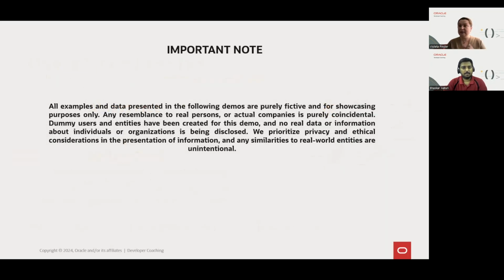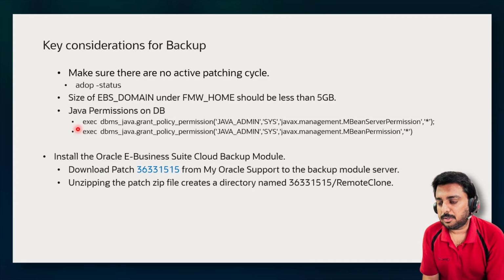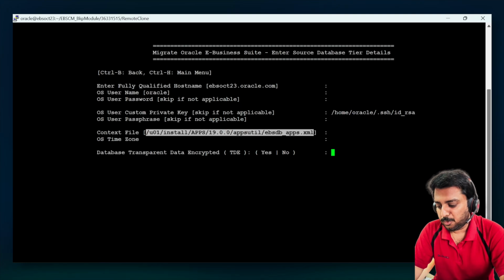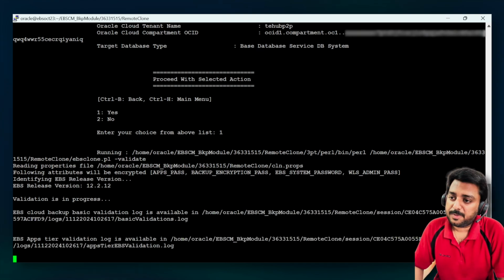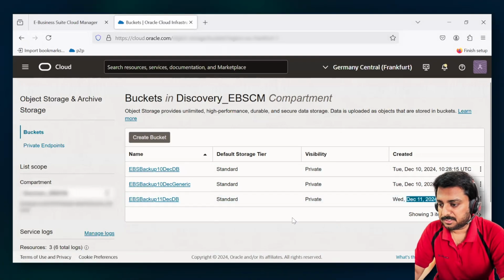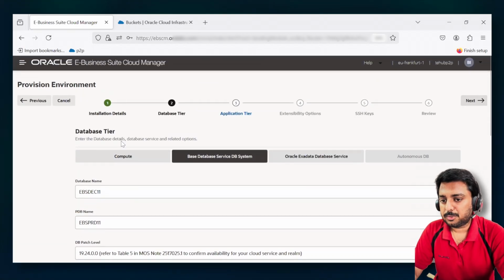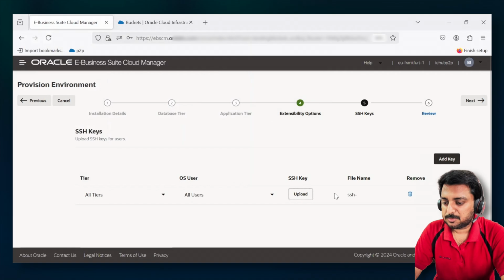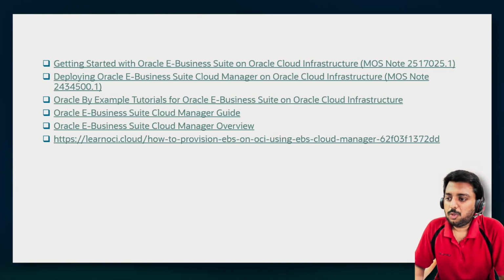Developer Coaching - Lift & Shift of Oracle E-Business Suite to OCI using EBS Cloud Manager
Oracle Cloud Infrastructure was designed specifically to support enterprise workloads such as E-Business Suite. With E-Business Suite on Oracle Cloud Infrastructure, you have the advantage of support from a single vendor—with exclusive testing, certification, and automation not available through other cloud vendors.

In this session, we will demonstrate the end-to-end process of migrating an on-premises Oracle E-Business Suite (EBS) instance to Oracle Cloud Infrastructure (OCI) using EBS Cloud Manager's backup module and walk through of provisioning a new EBS instance in OCI by restoring from the backup.

Presenters and contributors:
- Bhaskar Ivaturi, Implementation Tech Lead, Oracle

Note: This is a recording of the live event from December 11th. Screens and flows may have changed.